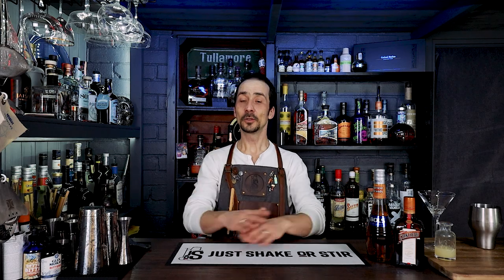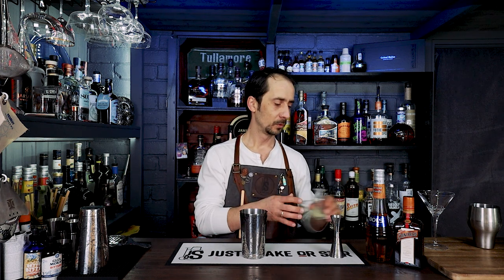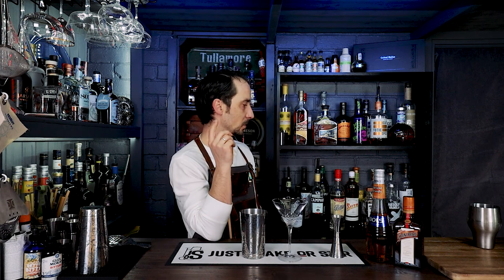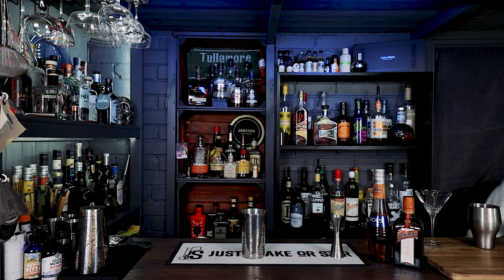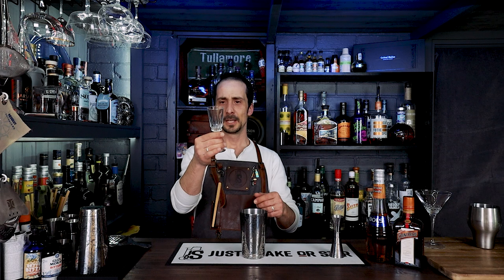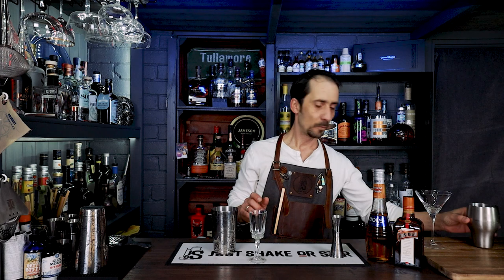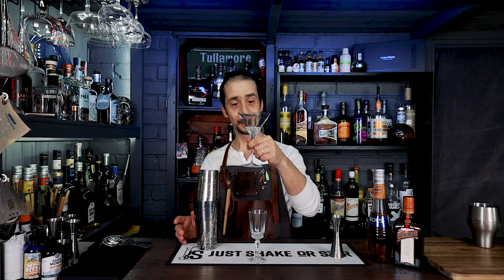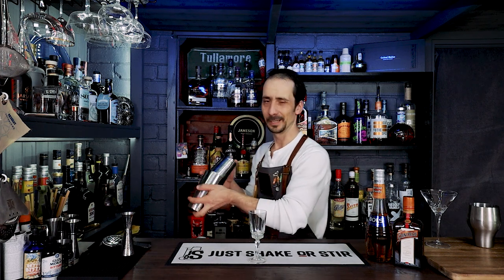Three ingredients cocktail recipe. Meet the Midnight Cocktail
Three ingredients cocktail recipe are amazing when balanced properly. The Midnight Cocktail is one of those short cocktails with amazing taste and perfect ingredients pairing. Apricot and orange 🍊 pair so well you'll love to sip this little gem. Try and let me know what's your thoughts about it.

MIDNIGHT COCKTAIL
- 25ml Apricot Brandy
- 12.5ml Cointreau Liqueur
- 12.5ml Lemon Juice
Combine with ice, shake and serve in a chilled glass or on the rocks. Enjoy!

Midnight Cocktail - Three ingredients cocktail recipe by Just Shake or Stir